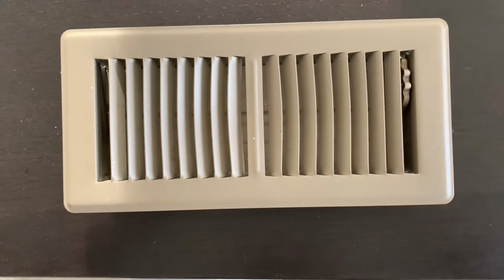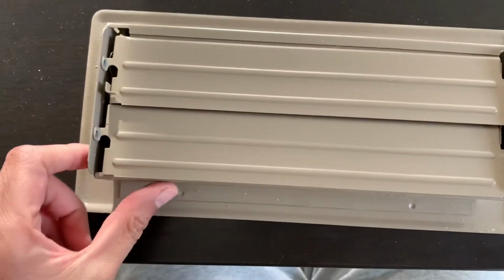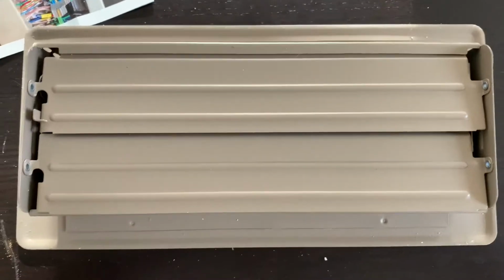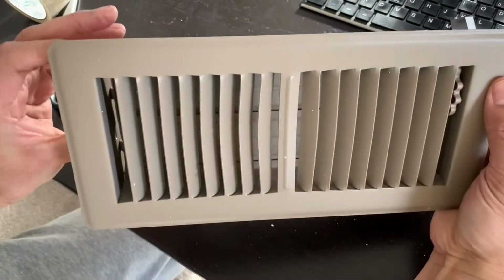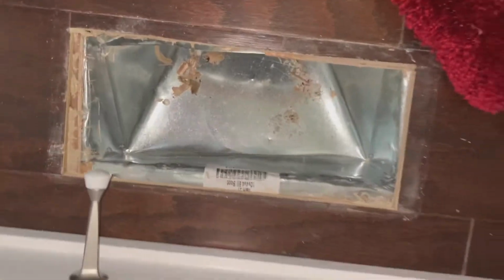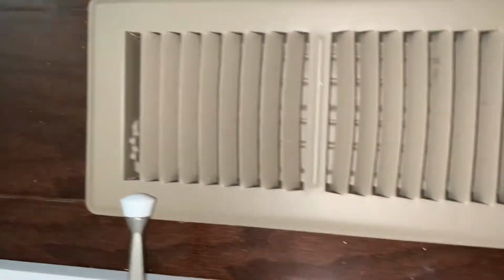HVAC vent | Reducing airflow | 2 minutes job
If the airflow is still more than you want then simply block the vent with a piece of paper to get reduced airflow